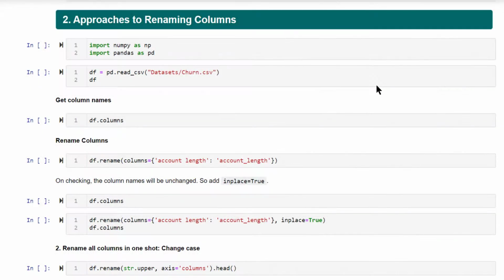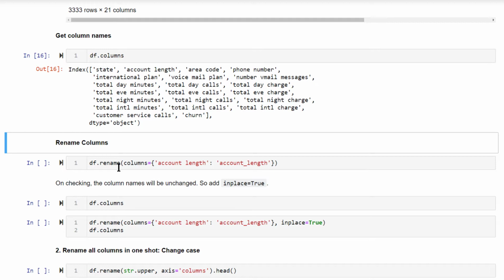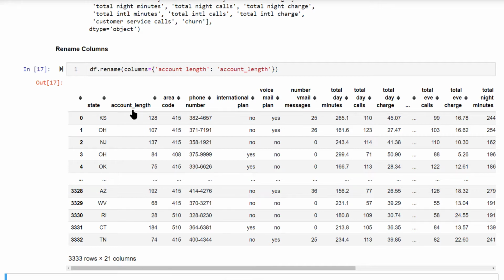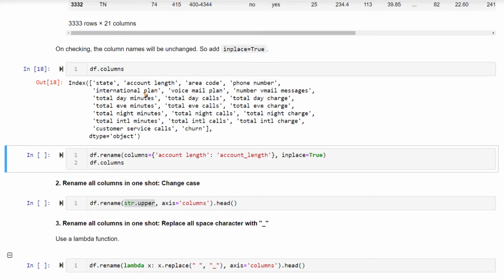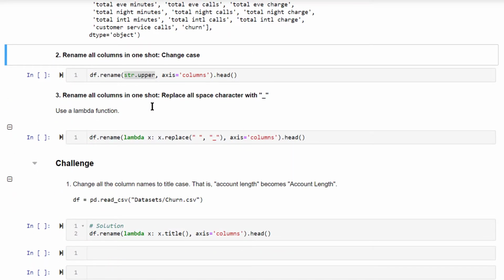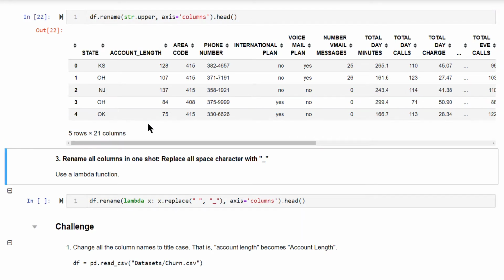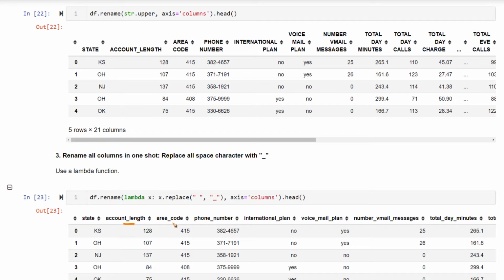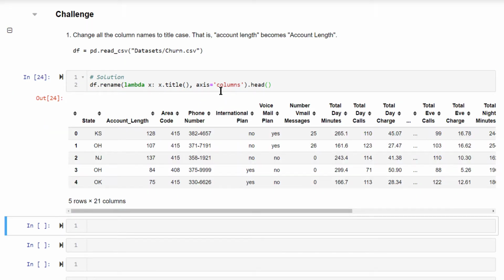Renaming Columns | #6 of 53: The Complete Pandas Course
Now let's try to rename some of the columns present in our churn dataset. Import NumPy and pandas import the data set. And we have the columns, you can access all the columns of your data set using this particular attribute called columns.

 This will give all the columns as an index object. This contains all the column names. Now, what we want to do is we want to rename certain column names into a different format. There are different ways to rename it, you can rename the columns in bulk. That is, we want to change all of these names to capital case, you can do that. Or if you want to replace all this space inside this space inside these names with an underscore you can do that as well in one single shot.

So we will look at the various techniques now. So you can do the renaming using this particular function called df dot rename inside that pass in the columns attribute. If you want to rename a particular column, just pass in columns, existing column name followed by the new column name that particular column wants to hold, just give this on running this, that particular column alone will get renamed as you wish. So account length now has an underscore in between, right, this is very much the most used use case of renaming.

Now, another method is you want to rename a lot of columns in one shot, let's say you want to convert all the strings, all the column names to uppercase, you can do that using str dot upper. But before we go to this, I missed one statement here, you can do this renaming. In this particular data frame, we renamed this data frame. But if you look at the column names of df, it is still unaffected. Right? All the column names, if you look at the account length over here, it is still the same, the underscore has not happened. So you can make that change reflect by running this command by adding one additional parameter which is in place equal to true, what this will do is on running this command, it will change the column names of df in place. Now on running this, you will see that df dot columns now has account underscore length, the column names of df has permanently changed now.

Alright, so this is something that is very useful as well. Now let's come back to this one, how to rename all the columns to uppercase or lowercase or title case, whatever it is all the functions of the string object in Python, all of this is available inside str dot, then method name, the corresponding method name. Now you pass this method set access to columns. on doing this, you will see that all the column names have been renamed to contain capital case. Likewise, you can do it for lowercase as well, this will change it to lowercase it was already lowercase. So no change here. I'll change this back to upper.

Alright, so that is one way. Now the third way is you can rename all of these columns in one shot, say you want to replace the space with the underscore character define a lambda function can be a regular function as well, you can define a function here, passing this parameter, the parameter that this function will take will be the column names of all the columns present in your data frame, it will take the column names, you need to set x is equal to column.